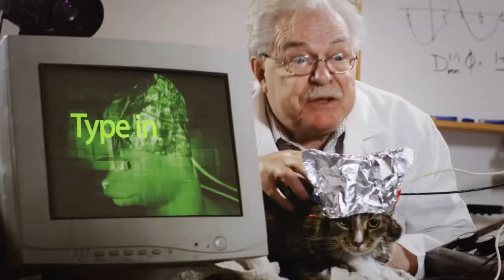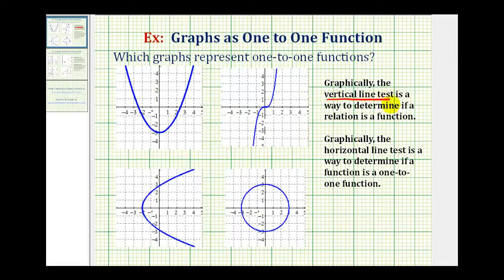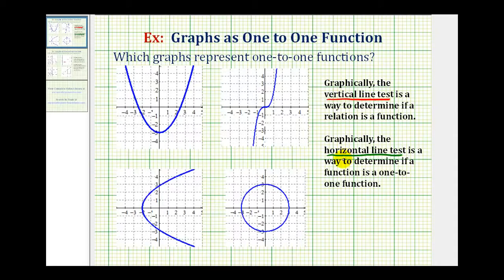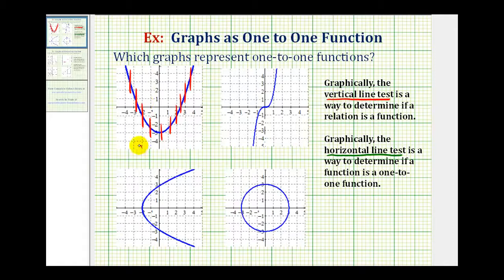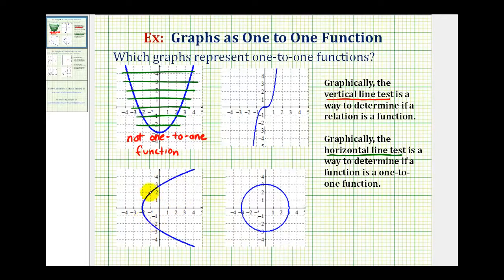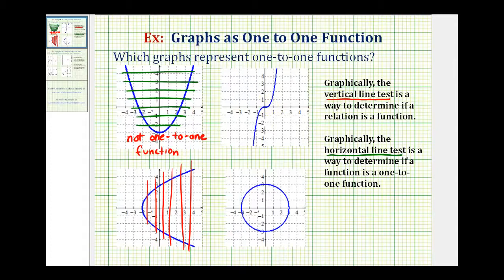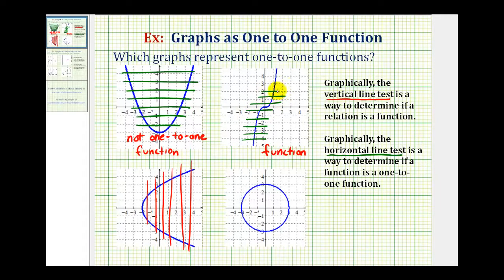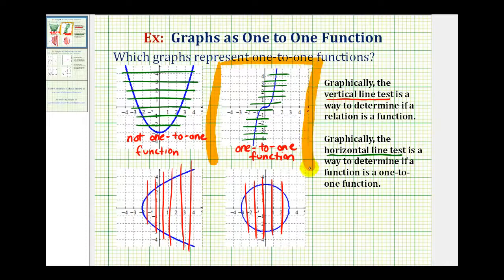Ex 1 Determine if the Graph of a Relation is a One to One Function